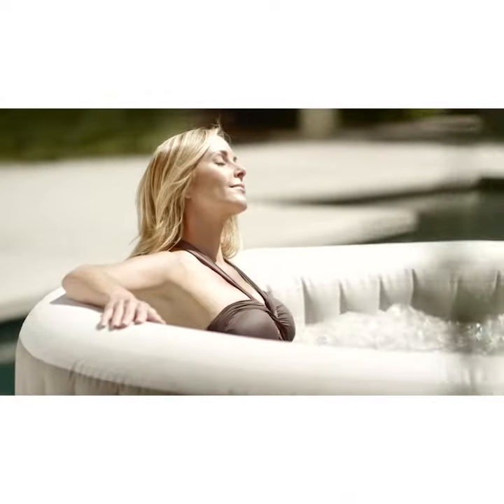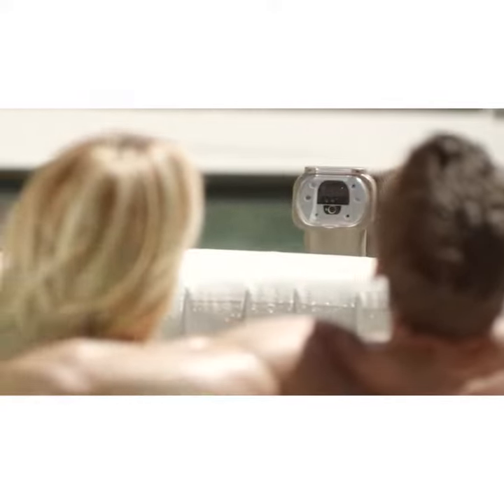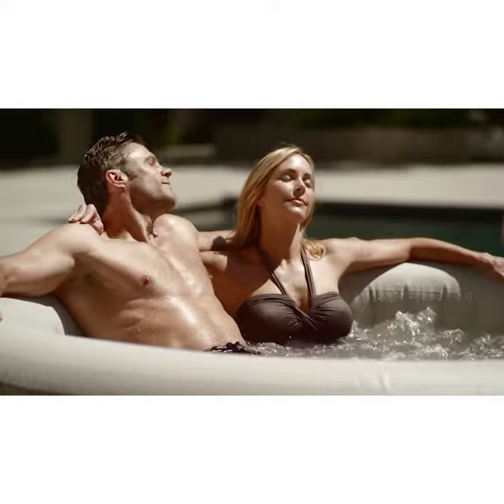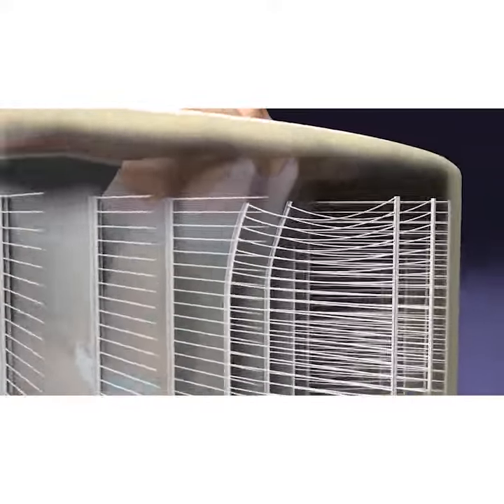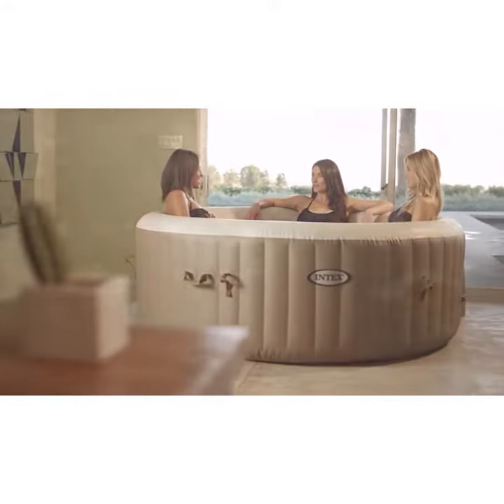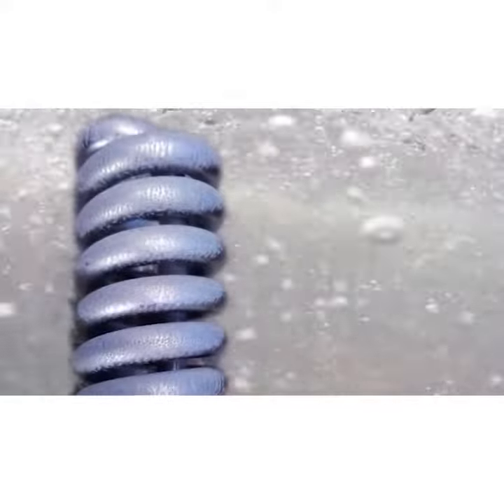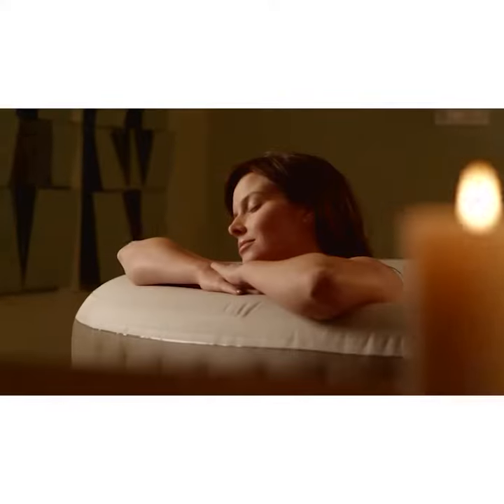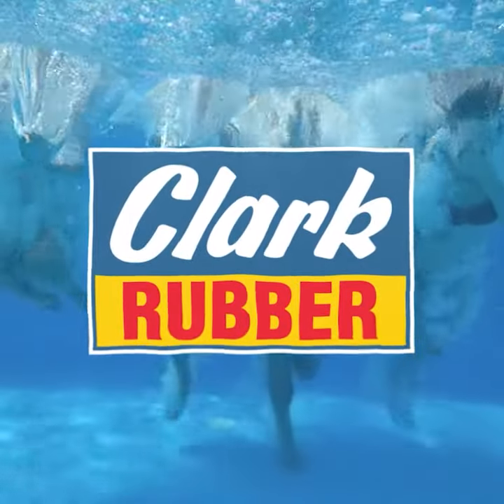Intex® PureSpa™ Bubble Massage Hot Tub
There’s nothing like a soothing, warm soak surrounded by thousands of therapeutic bubbles after a long day. Incorporating 120 heated bubble jets with Intex’s unique patented Fiber-Tech™ construction PureSpa™ Bubble Therapy is like no other inflatable spa in the world today.